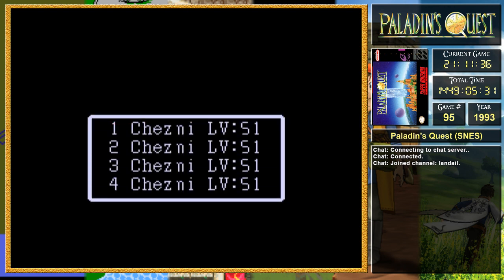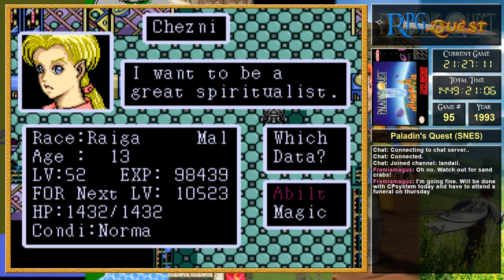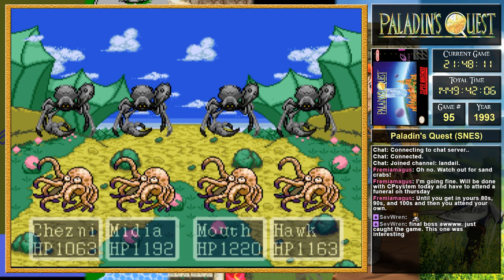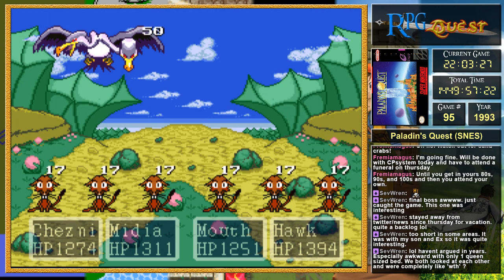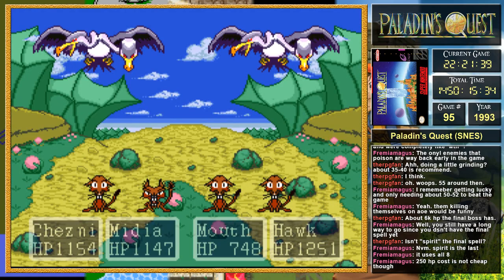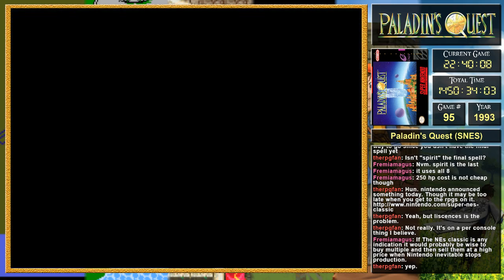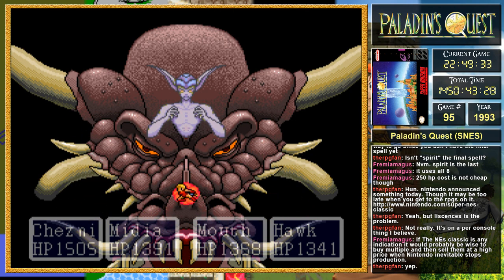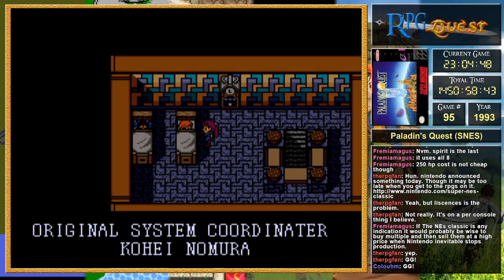RPG Quest #95: Paladin's Quest (SNES) Part 3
RPG Quest is my attempt to beat every English RPGs released on consoles.

Game #95 is Paladin's Quest on SNES, a JRPG.

While the English title makes no sense (there are no paladins in the game) the translation of the Japanese title of Paladin's Quest is "Lennus: Memories of an Ancient Machine".

You're a young boy attending a magic school when, spurred on by a 'friend' you sneak into an unauthorized area and accidentally awaken an ancient machine that is set to destroy the world.